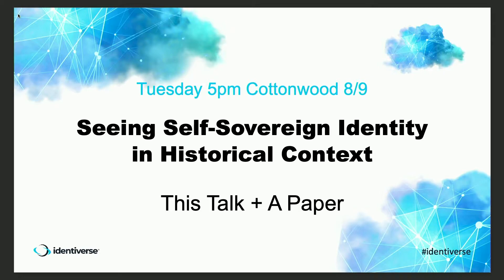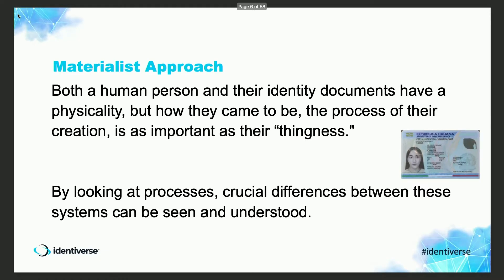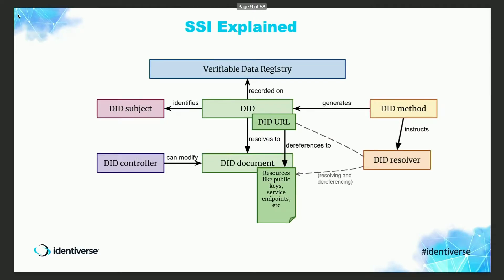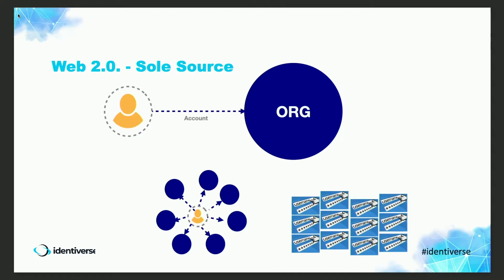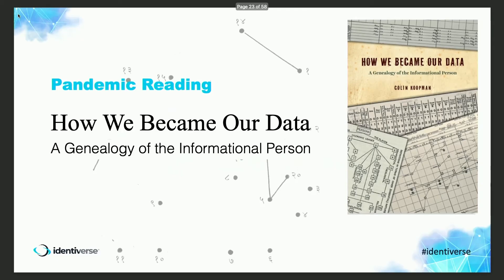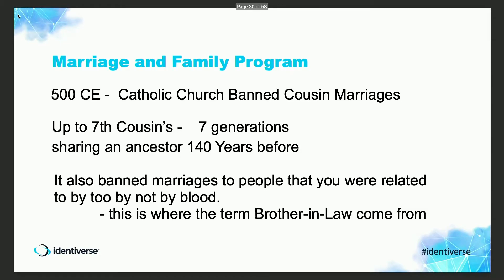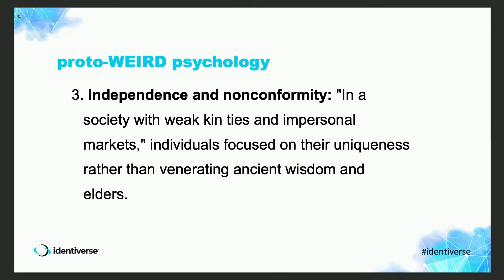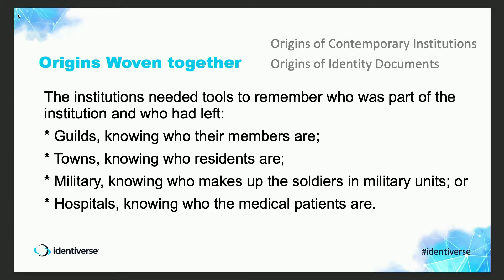Seeing Self-Sovereign Identity in Historical Context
Speaker: Kaliya Young, Super Hero, Identity Woman
Date: Tuesday, June 21, 2022
Location: Denver, CO

Description: Developers and policymakers think about social and technological systems as a given in the present moment. However, they all have history and a deeper context. This presentation traces the history of two different types of identity systems: computers beginning with mainframes to the present, and the history of state-issued administrative identities in Europe. These two histories have resulted in very different system designs that are not necessarily comparable. The conclusion of the presentation makes the argument that Self-Sovereign Identity technologies provide a digital identity system that aligns with the historical norms of how state-issued administrative identities have worked.